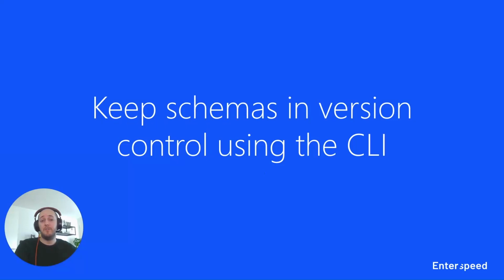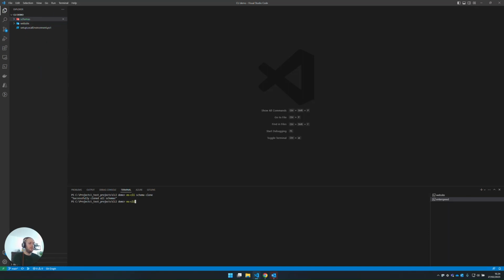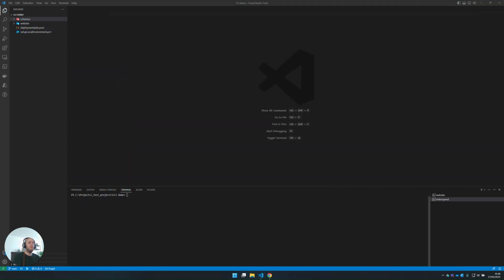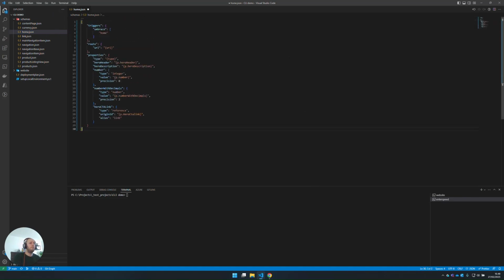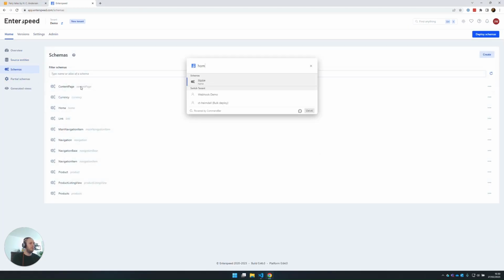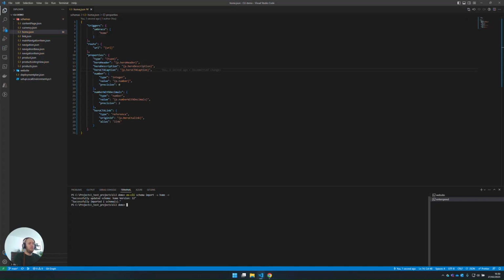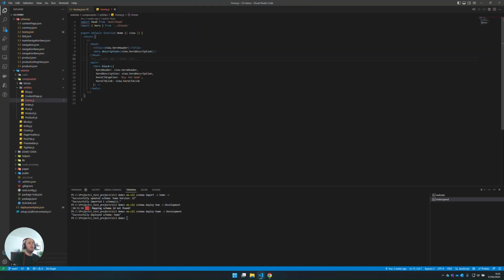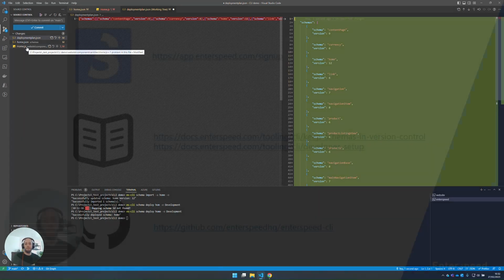Keep schemas in version control using the CLI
This video shows one way of using the Enterspeed CLI in a release pipeline.